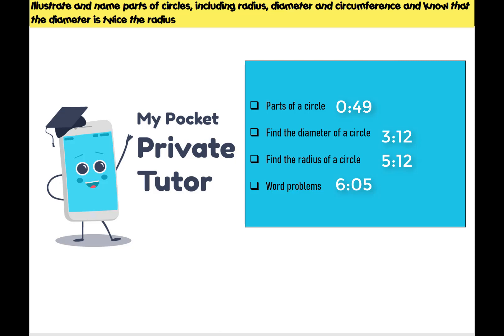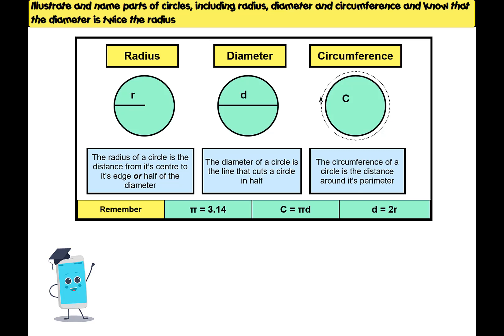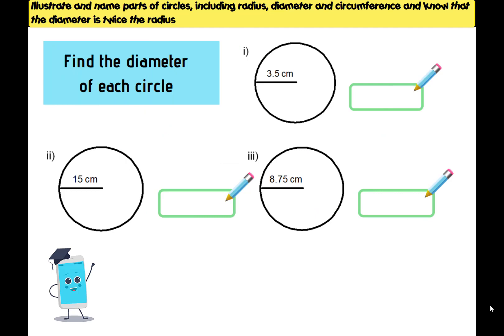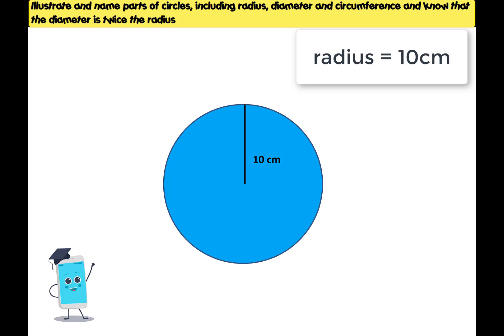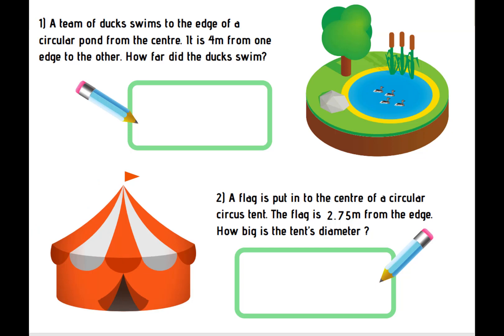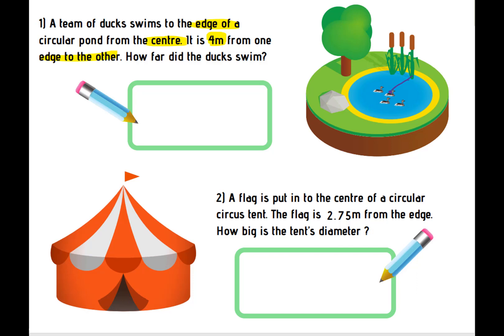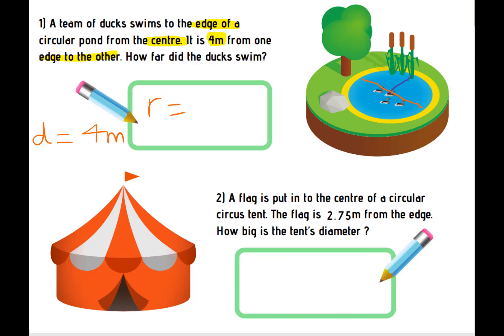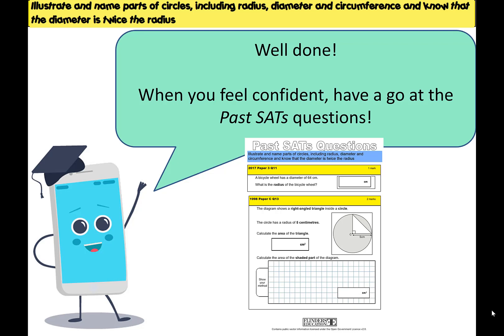Year 6 Maths: What is a circumference, radius or diameter?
This sample lesson comes from my SATs Ebook: GEOMETRY

Learn everything you need to know about parts of a circle as required in the Year 6 National Curriculum.

All of my SATs EBooks cover the whole Year 6 National Curriculum with a lesson video, worksheets and then examples of questions from actual past papers.

You can buy each book separately or get discount if you buy as a bundle ⬇️